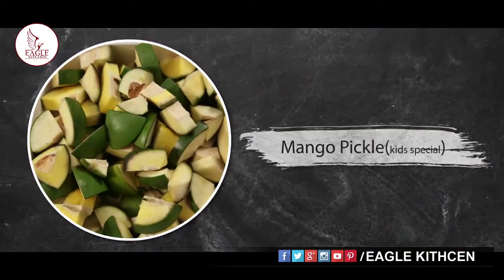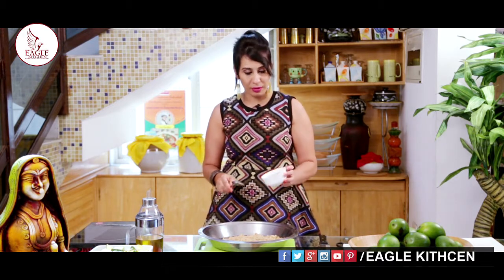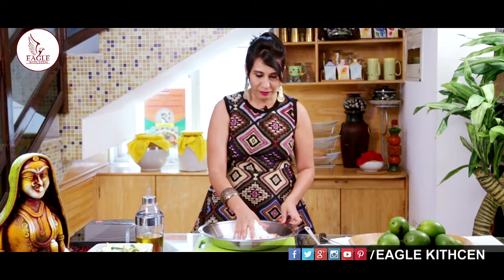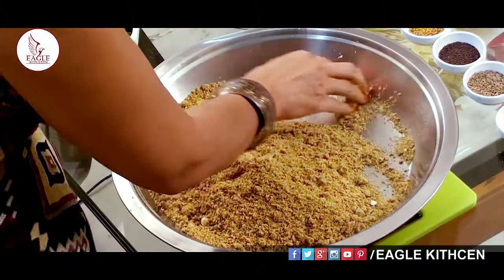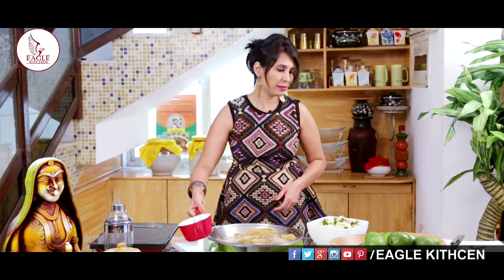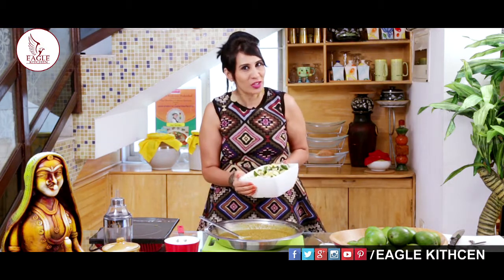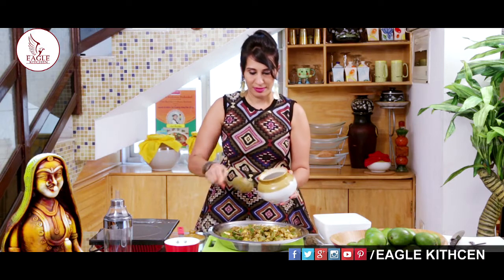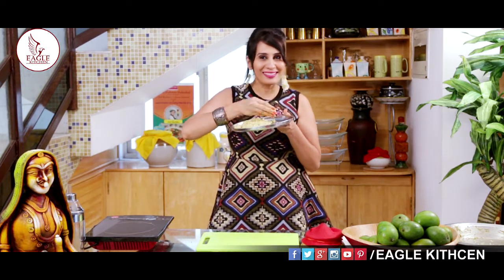Mango Pickle ( Kids Special ) Avakaya || Aam || Mango Pickle Recipe || Eagle Kitchen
Mango Pickle ( Kids Special ) Avakaya Aam How to Make Mango Pickle Eagle Kitchen.

in this channel you will get -
How to Cook indian Kitchen Recipes youtube list,
How to Cook Chicken Biryani Restaurant Style,
How to CookPizza,
How to Cook Butter Chicken,
How to CookCaramel Custard,
How to CookOnion Samosa,
Chicken Biryani Indian Food with english subtitles

How to Cook Chicken Fry,
How to Make Cake,
How to Cook Gulab Jamun,
How to Cook Easy Fish Fry,
How to Cook Cabbage Manchuria,
How to Cook Mysore Pak,
How to Make Mysore Bajji,
How to Cook Prawns Fry,
How to Cook Easy Rice Rings,
How to Cook Easy Tomato Rice Biryani,
How to Cook Hyderabadi Dum Biryani,
How to Cook Easy & Spicy Guntur Rasam,
How to Cook Easy Vegetable Fried Rice,
How to Cook Crispy & Tasty Dosa,
How to Cook Easy Bobbatlu,
How to Cook Andhra Chepala Pulusu,
How to cook Andhra style Pappucharu,
How to Cook Easy Green Chilli Bajji,
How to Cook Easy Tomato Rasam,
How to Cook Easy Chicken Andhra Gravy Masala Curry,
How to cook Andhra style Palak dal,
How to Cook Buttermilk Rasam,
How to Cook Easy Crabs Curry,
How to Cook Jeera Rice,
How to Cook Simple chicken fry Andhra style,
Mushroom Chicken Dry,Susasi Chicken Special,Veg Spring Roll,Paneer Spring Roll,Cheese Spring Roll,Chicken Spring Roll,
indian Kitchen download
Andhra Kitchen online
Karnataka Recipes news
Tamilnadu Recipes reviews
Bengali Recipes download sites
Indian Recipes list
South Indian Recipes all
Indian Recipes list
Indian Recipes youtube
Indian Recipes online
Indian Recipes
Indian Recipes collections
Indian Recipes online free
Indian Recipes comedy
South Indian Recipes comedy videos
Indian Recipes collections
Indian Recipes scenes
Indian Recipes videos
South Indian Recipes
Indian Recipes english subtitles
Indian Recipes full length
indian Kitchen Recipes
Andhra Vantalu
South Indian Vantakalu.
Natu Kodi Pulusu Rayalaseema special recipie.